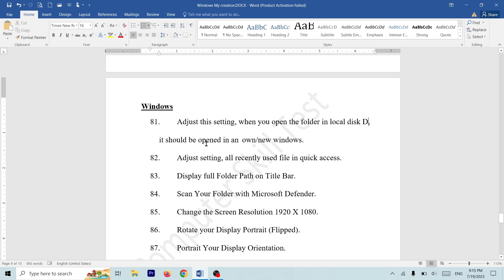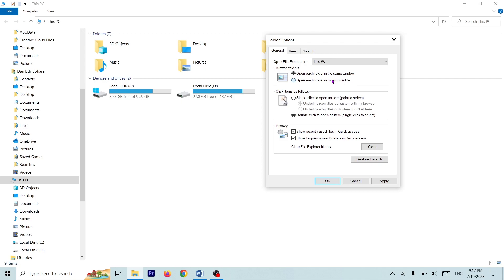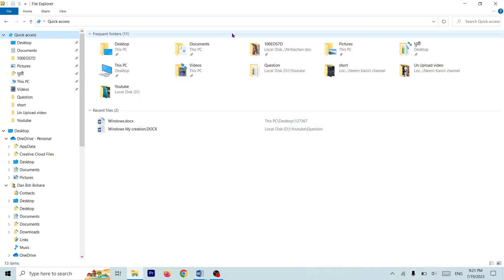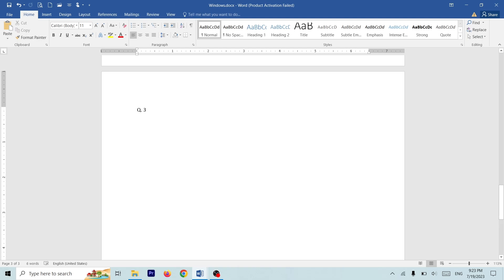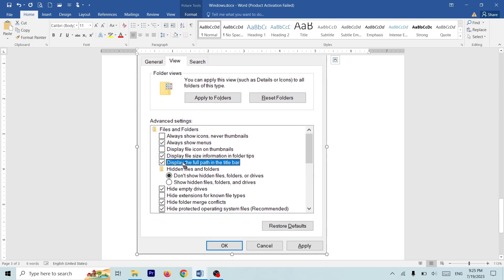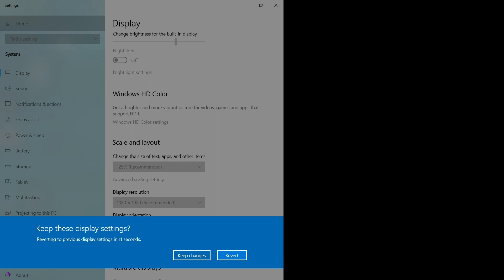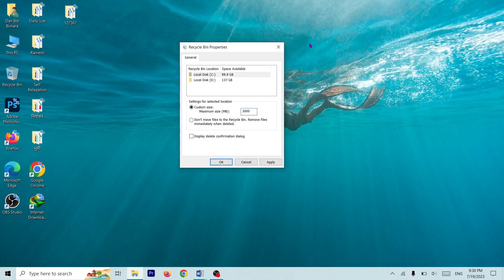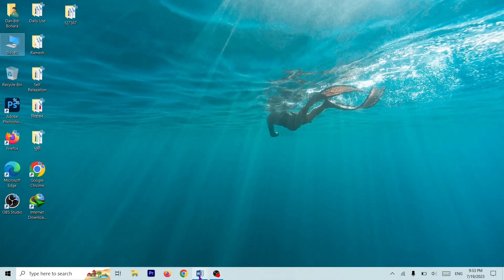Computer Skill Test Part : 9 (Windows)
Welcome to the Computer Skills Test class. Through this video, you will get answers to the computer questions asked by the Public Service Commission and other governmental and non governmental Institution. With your love and divine grace, I will try to give you quality education. Lots Love. Thank You.

- Computer Skill Test  in Nepali
- Loksewa Computer Skill Test
- Computer Operator Practical Questions
- Basic of Computer In Nepali
- Change Desktop Icons In Nepali
- Install and Uninstall Programs In Nepali
- Hardware, Software, Firmware In Nepali
- Basic Computer in nepali
- Computer Operator Loksewa
- Computer Skill Test for nasu
- Computer Skill Test for Officer
- Microsoft Excel In Nepali
- Computer Skill Test for junior assistant
- Internet Guide In Nepali
- Learn Computer in nepali

In Microsoft Word Topic Covered:
Computer Operator || Computer Operator Practical Questions || MS Word Introduction || MS Word Windows || Spelling & Grammar || Table, Graph and Shape || Watermark || Header and Footer||  Mail Merge || Password protection || Margin || Page Setup || Export to PDF and other type.